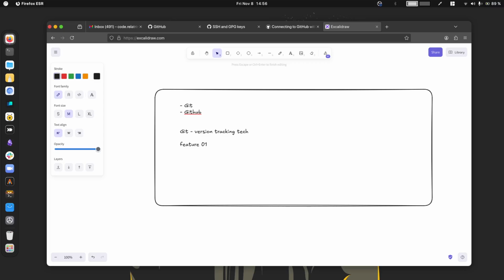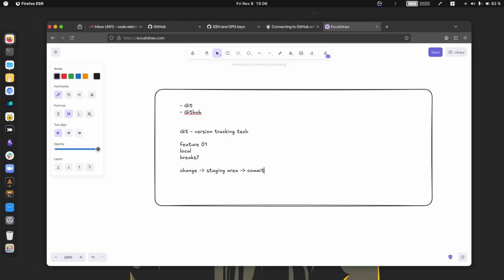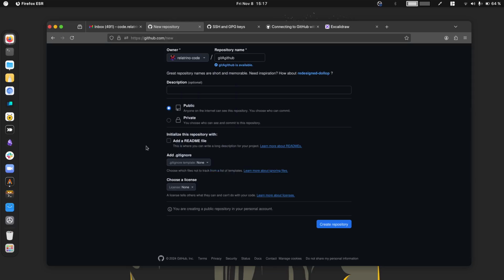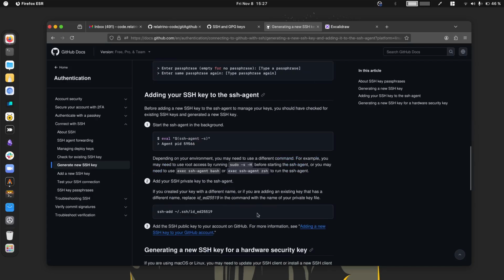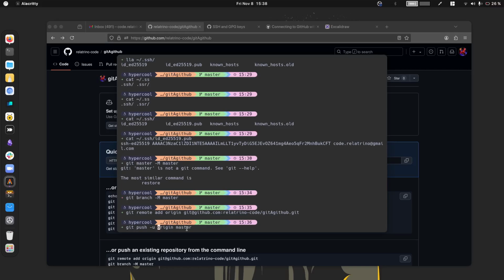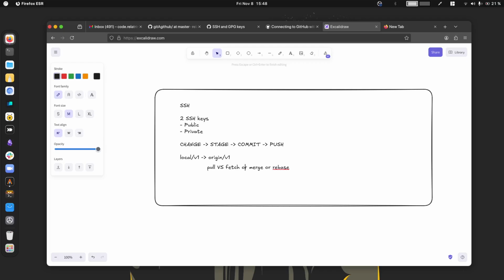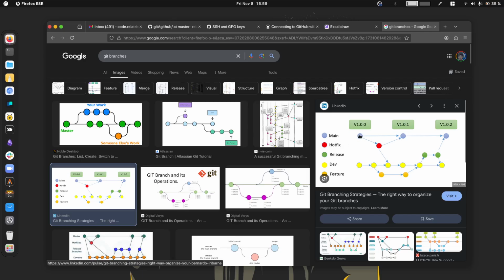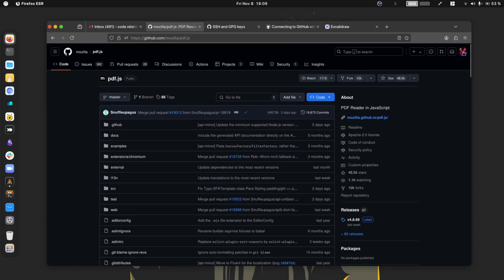Git and GitHub : A basic overview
Hi, in this video I try to provide a basic overview about Git and GitHub. The purpose of this video is to develop an intuition for first time users. Happy Learning!!!